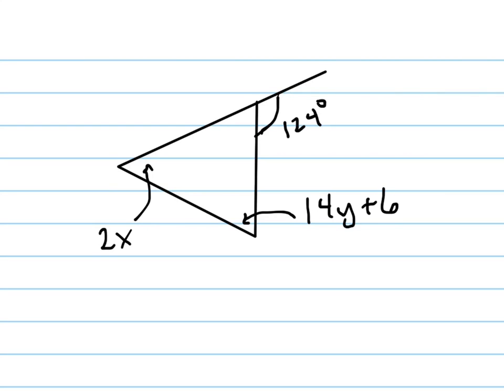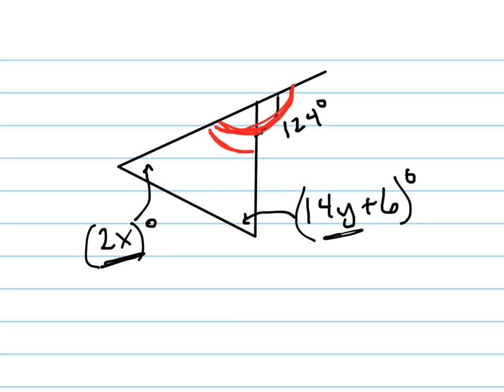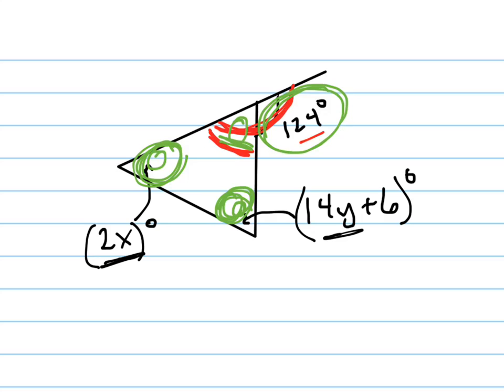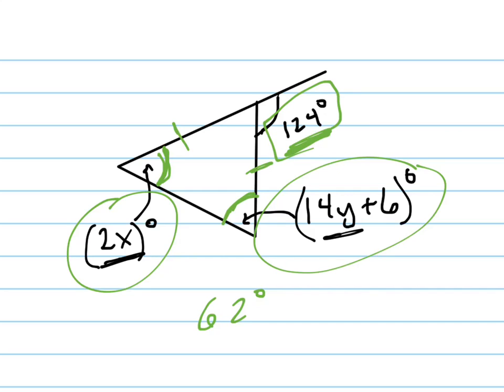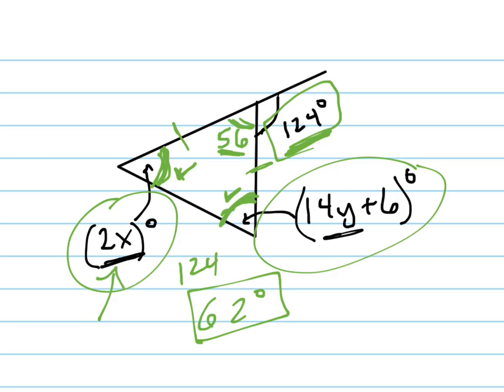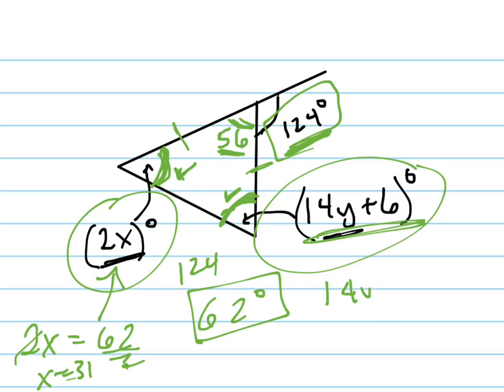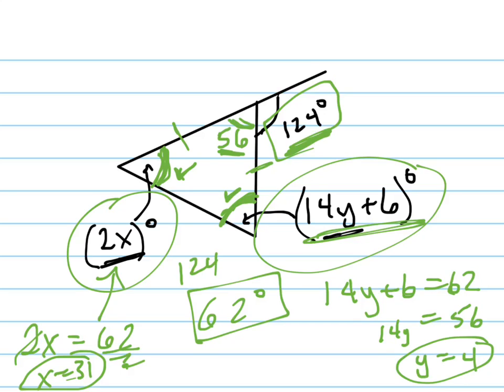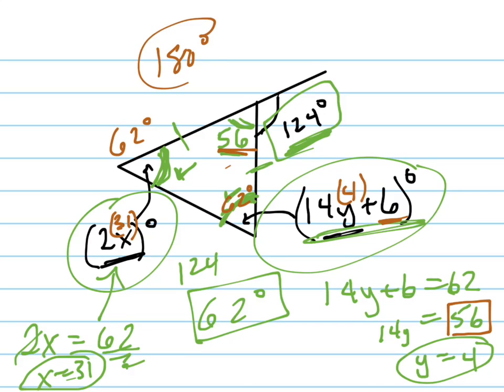Find the missing angles in the given geometric shape